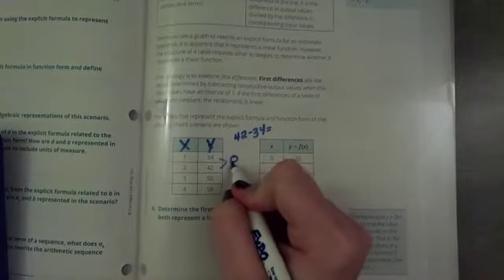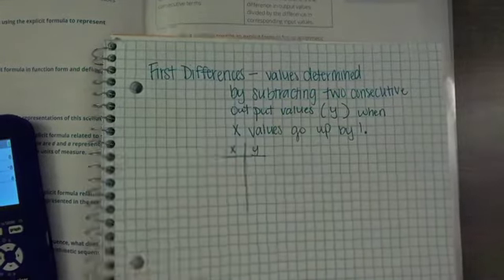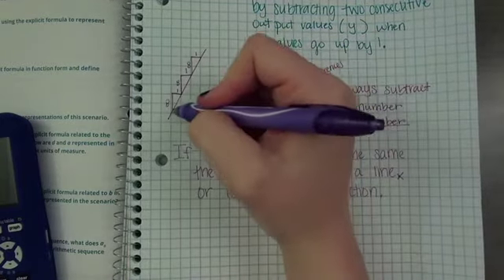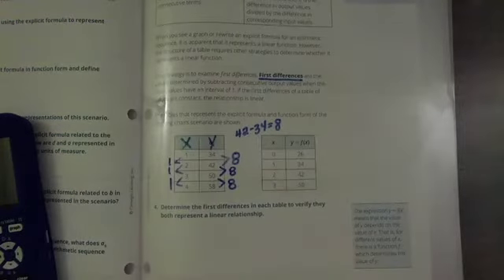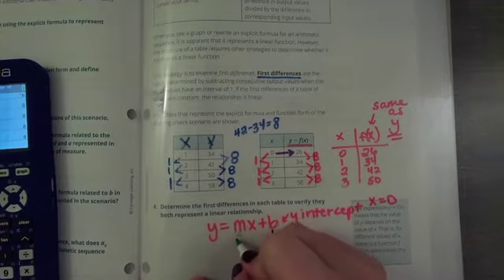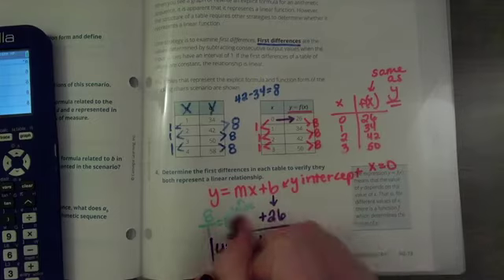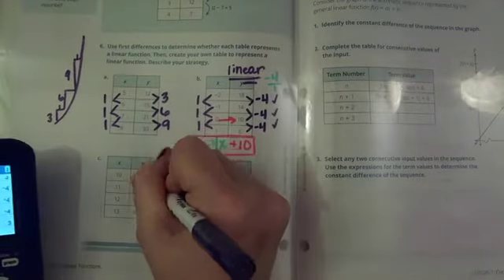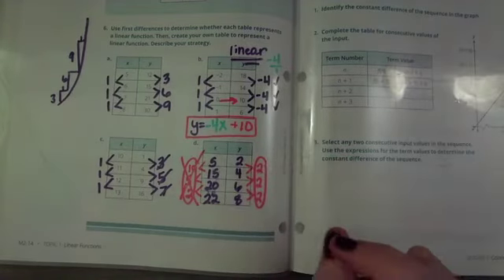M2 T1 L1 Activity 1 2 Finding First Differences